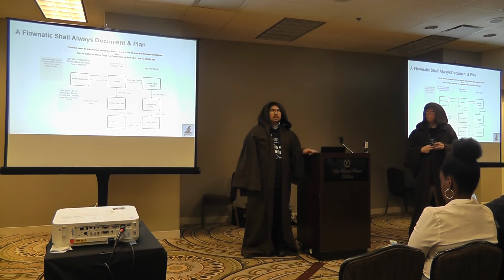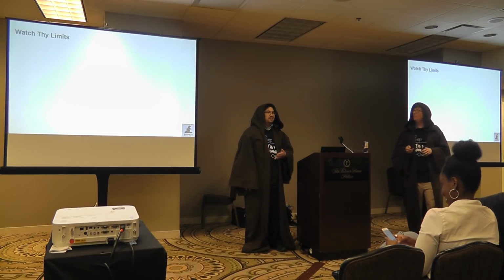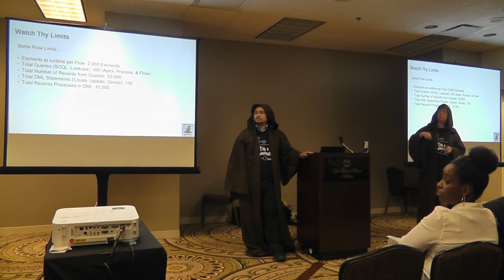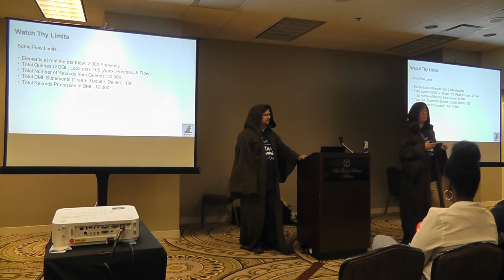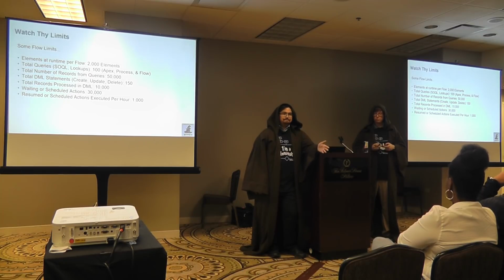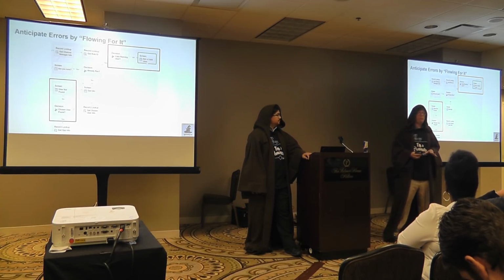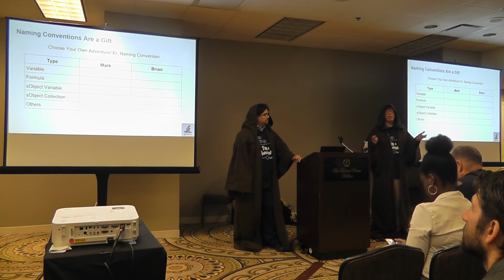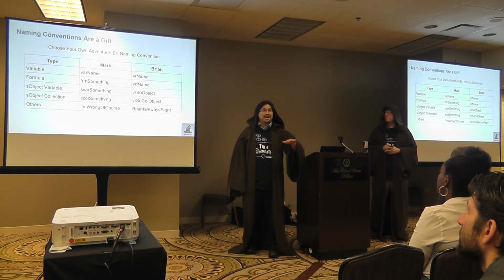Know The Flow Code - Updated Midwest Dreamin 2018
Know the Flow Code was originally presented at Dreamforce 2014. This presentation was updated for Midwest Dreamin 2018, held in Chicago Illinois.

You can also wait until our next give away.